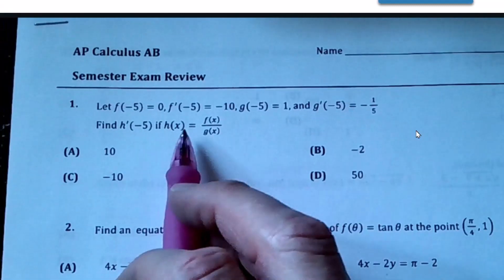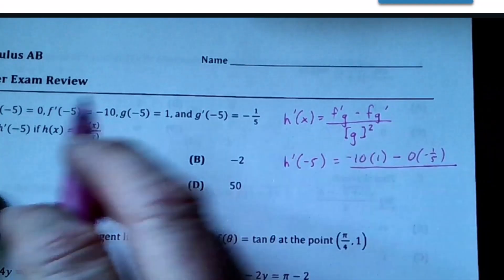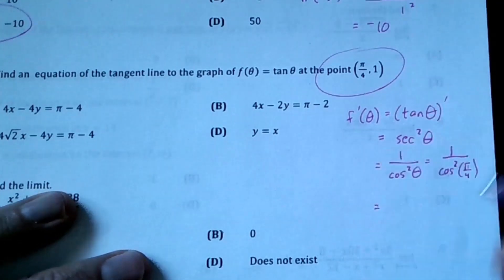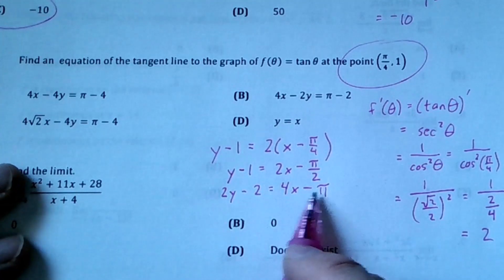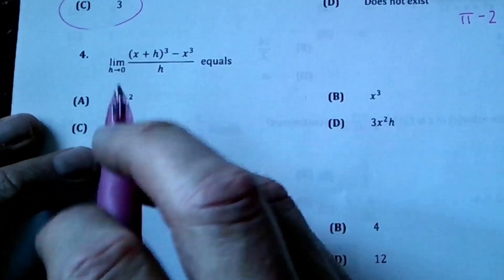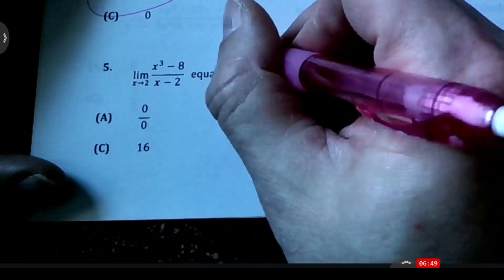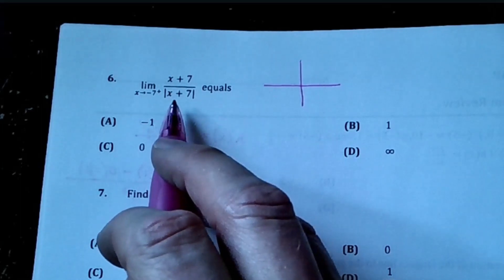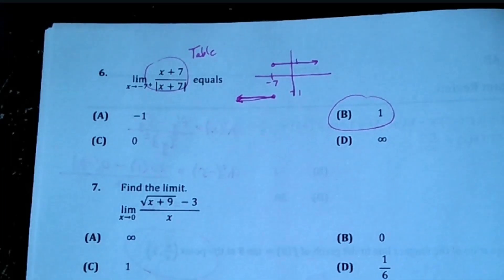AP S1 (1-6)